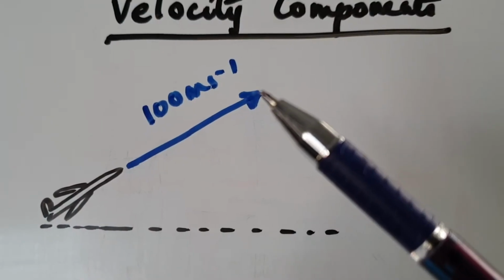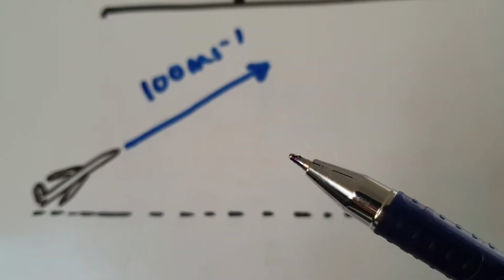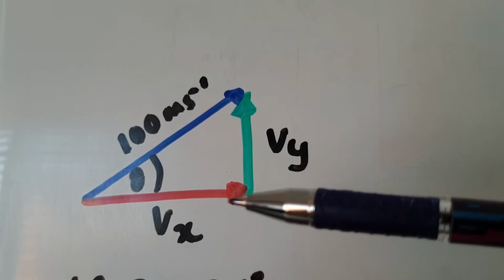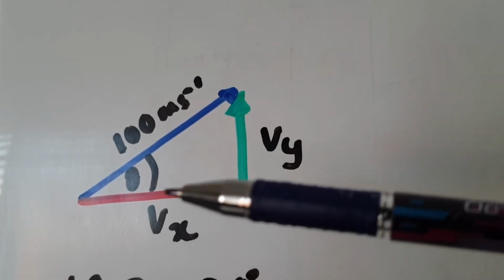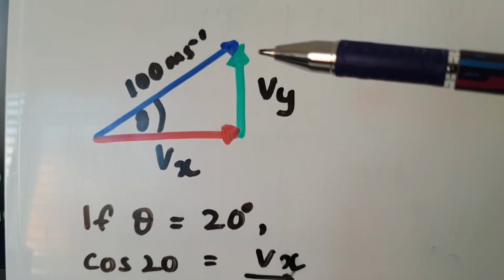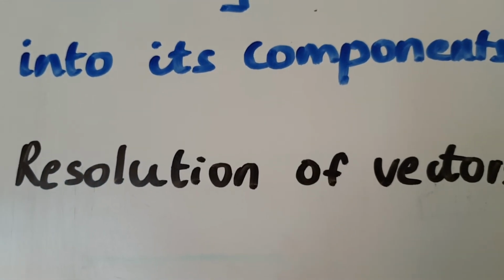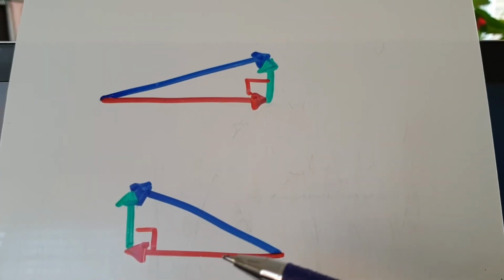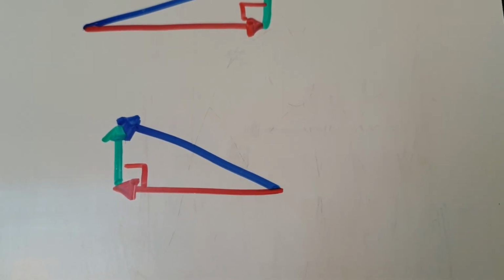Y12 Velocity Vector Components